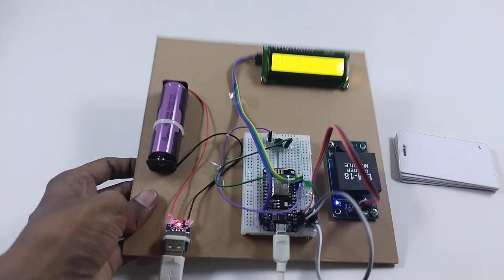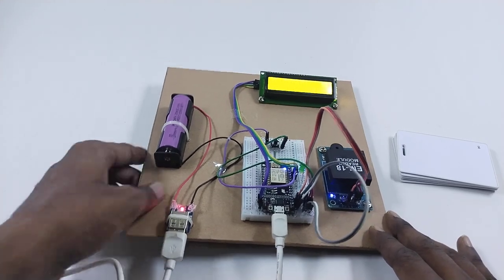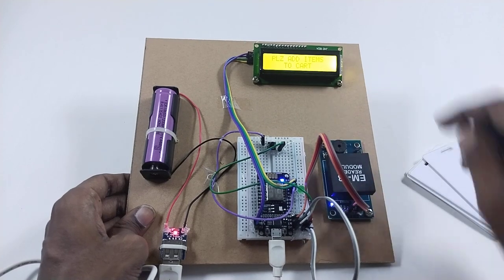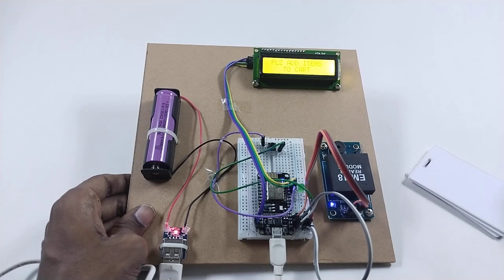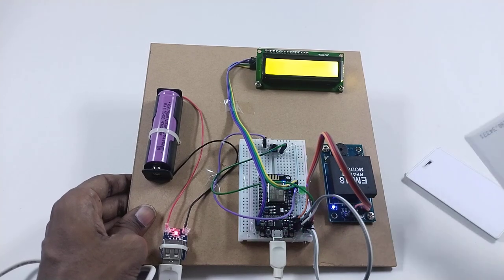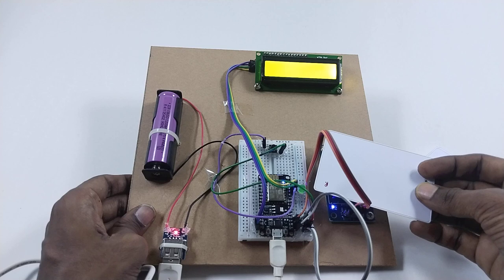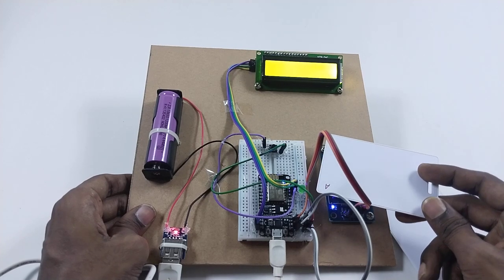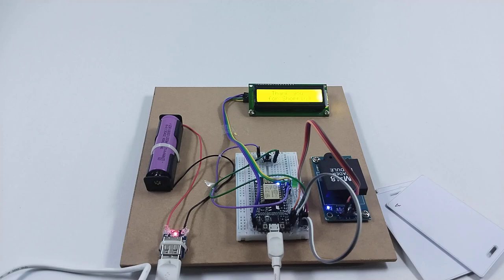Smart shopping cart using RFID sensor with webpage and billing